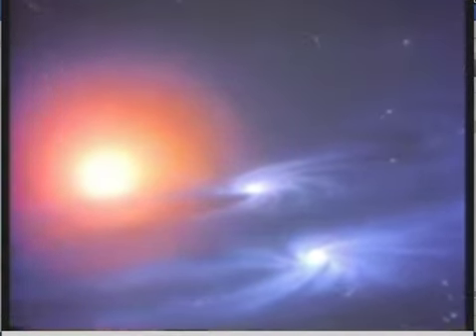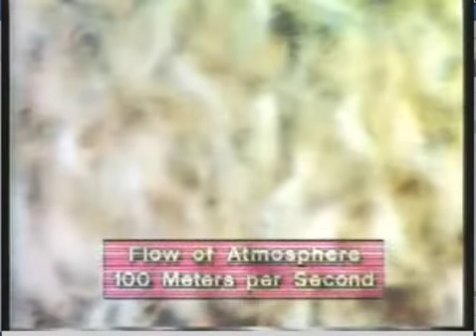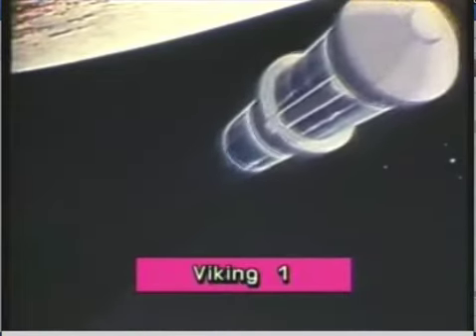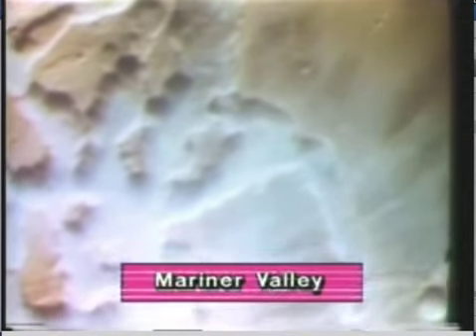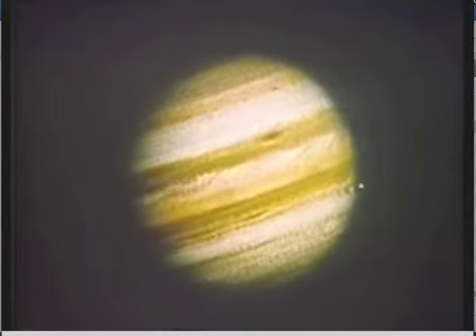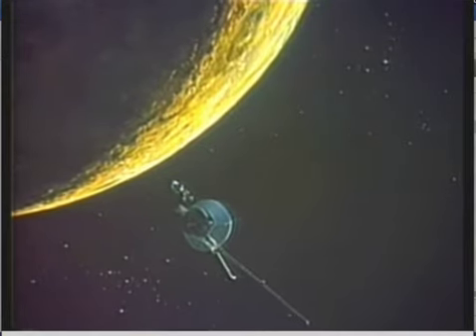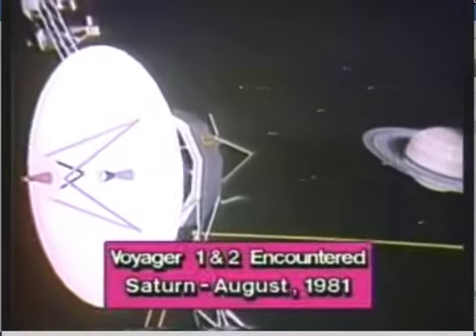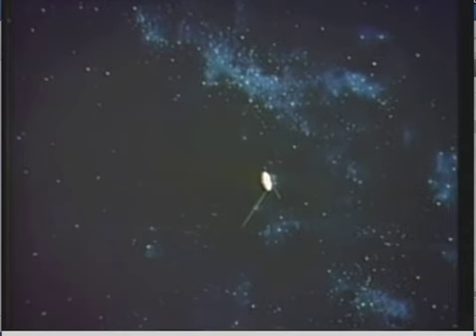the solar system